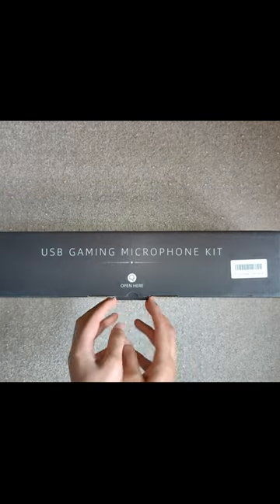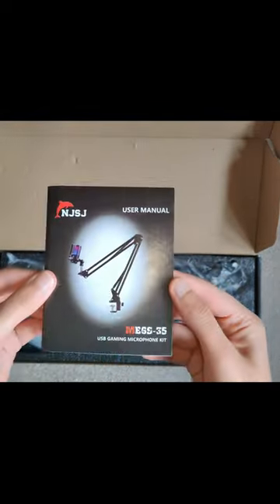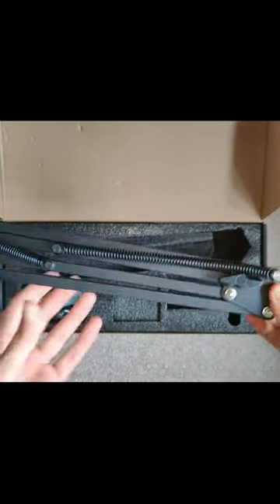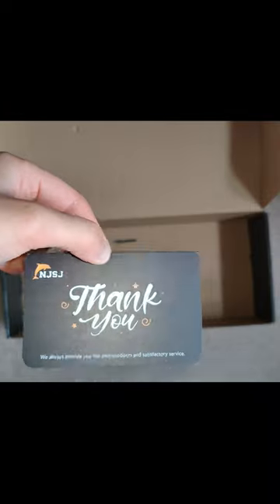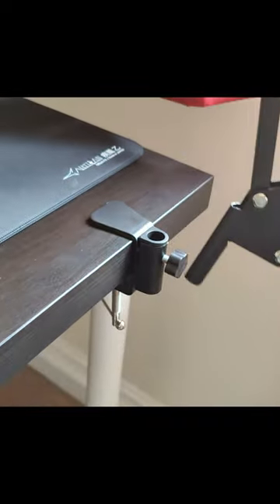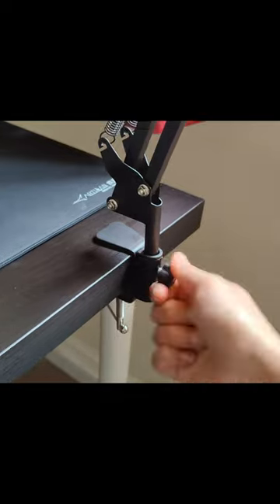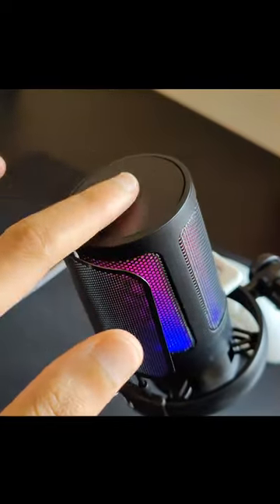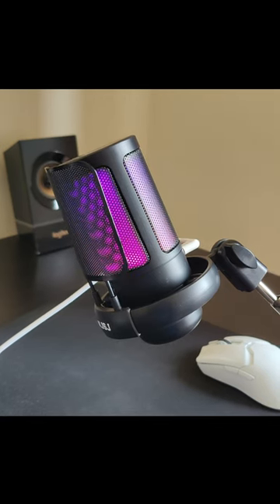NJSJ ME6S-35 Microphone Kit (Overview/Review)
Video Uploaded & Owned By Twizz Bharat